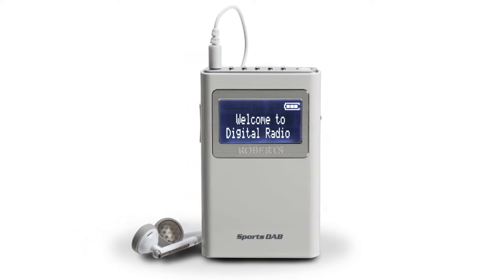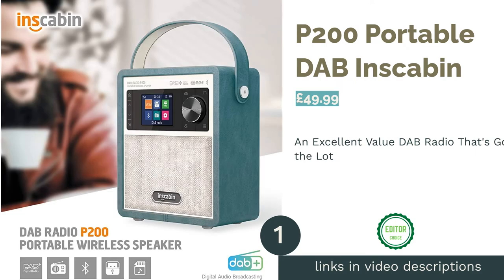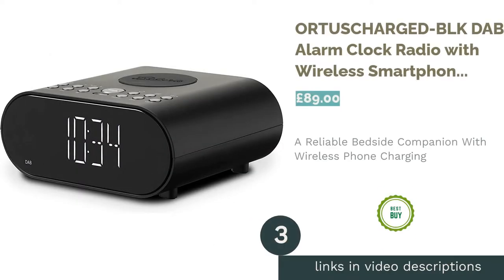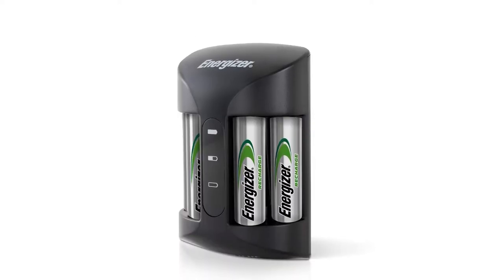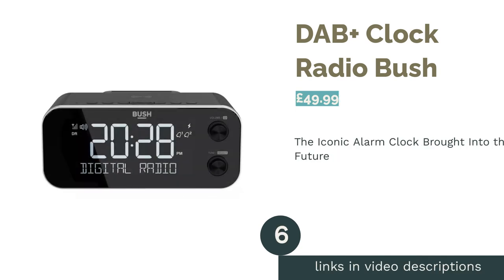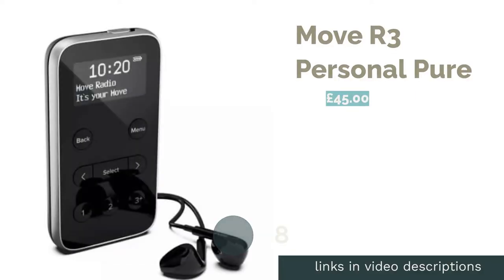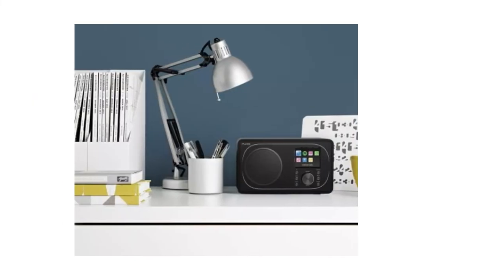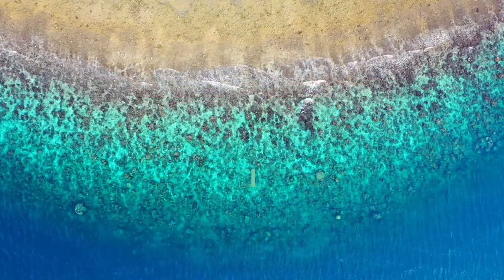🌵 10 Best DAB Radios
00:00 Introduction
01:05 #1 - P200 Portable DAB Inscabin (£49.99)
01:45 #2 - Blutune T2 Roberts (£119.00)

02:18 #3 - ORTUSCHARGED-BLK DAB Alarm Clock Radio with Wireless Smartphone Charging Roberts (£89.00)
03:01 #4 - Sports DAB 5 Roberts (£54.99)
03:46 #5 - iStream 3 Roberts (£219.00)
🛍️ Amazon Controlled/dp/B07FWC5K66?tag=lm007-21
04:29 #6 - DAB+ Clock Radio Bush (£49.99)

05:01 #7 - Tuner 5W Radio JBL (£79.99)
05:43 #8 - Move R3 Personal Pure (£45.00)

06:20 #9 - Evoke F3 Internet DAB Radio Pure (£109.99)

07:00 #10 - Wooden Radio Bush (£39.99)
07:39 Ending

Like it or not, we’re slowly moving away from all things retro and stepping into the digital age. Soon, the humble FM radio will go the way of the analogue TV and dial-up broadband. Yet according to studies, around 90% of people still listen to the radio weekly, and the amount of time they listen is on the up, too. We think a lot of the credit for this can be given to DAB (Digital Audio Broadcasting) radio, otherwise known as digital radio.
With a wider range of stations, less interference, and stronger signals, listening to the radio has never been easier. However, as with most modern gadgets, there are many quality options out there, making it difficult to find exactly what you want. Do you need a radio with an alarm or a portable Bluetooth radio for poor reception areas? We’ll l...